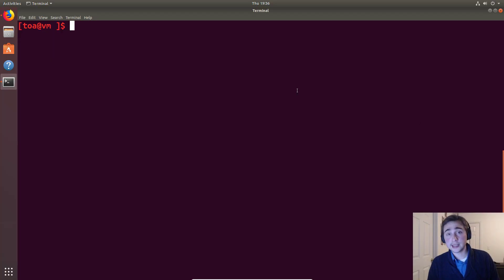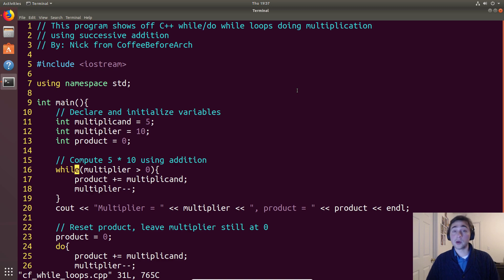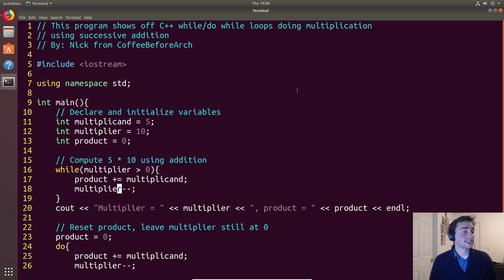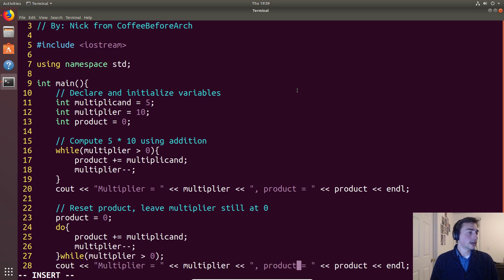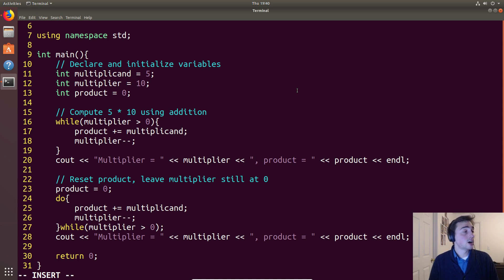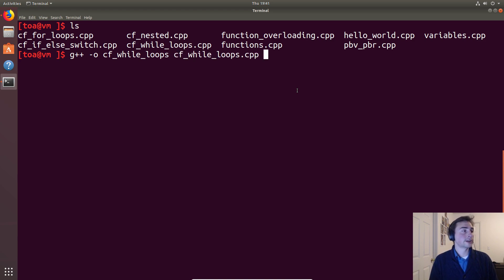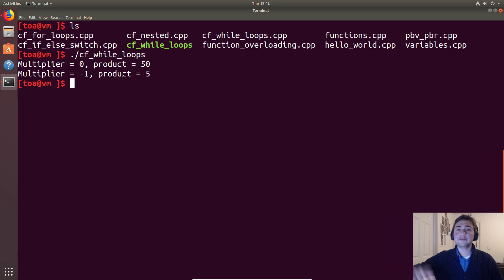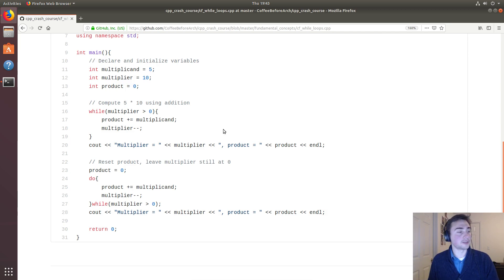C++ Crash Course: While Loops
In this video we go over while loops in C++!